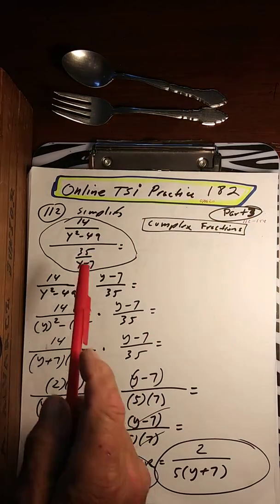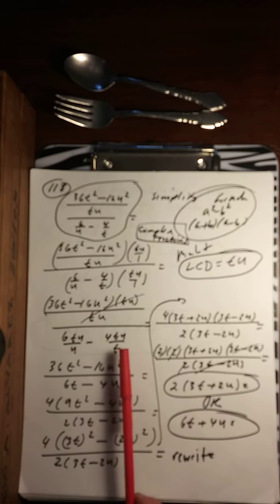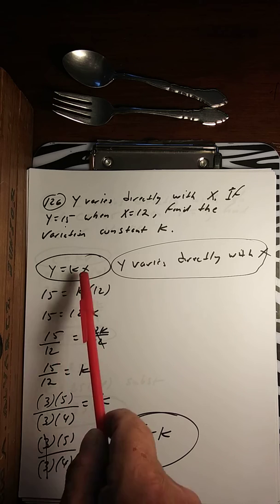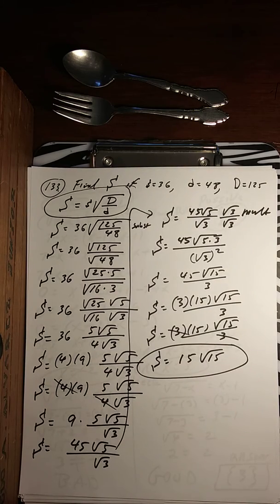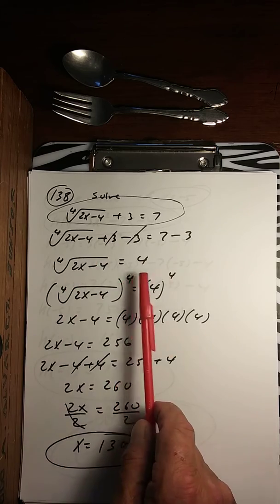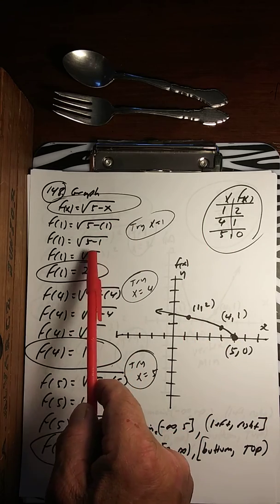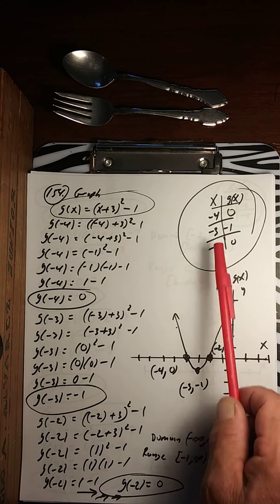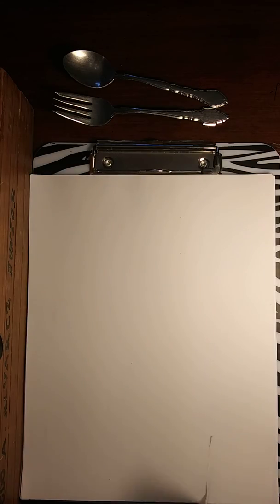Online TSI practice 182A part 3